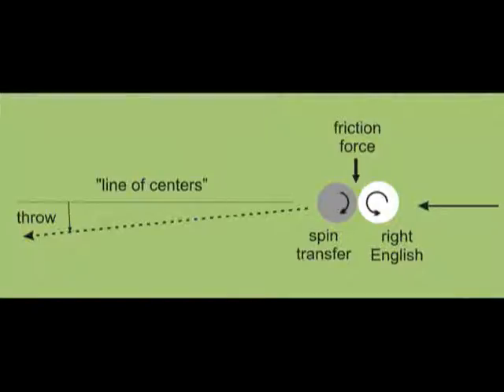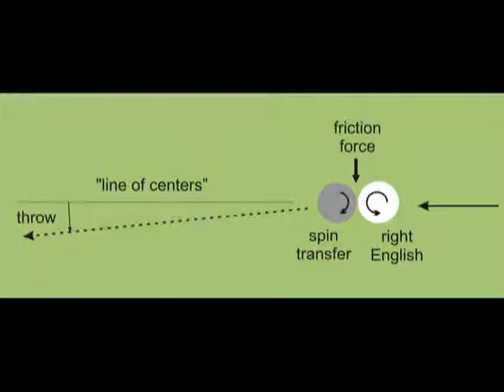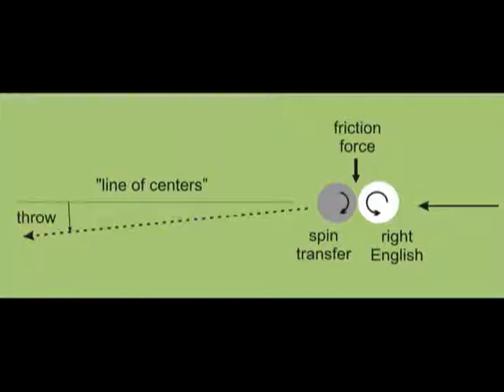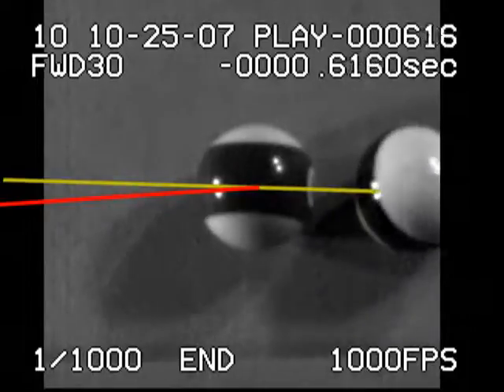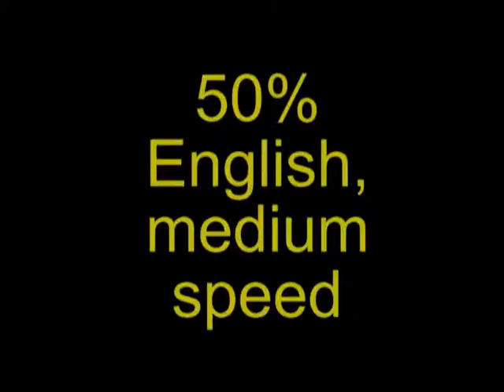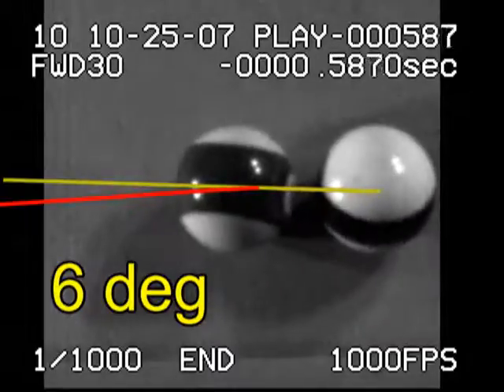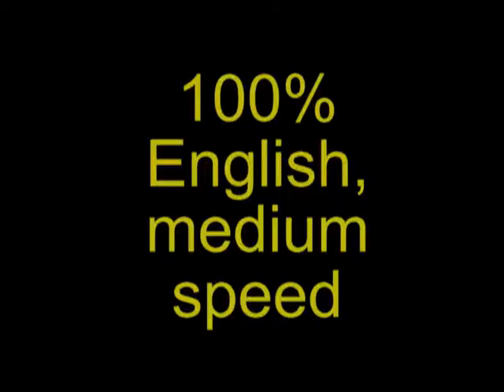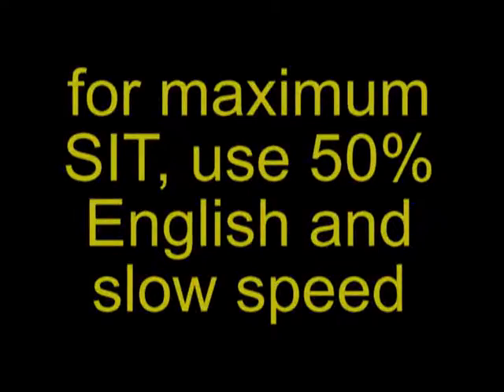HSV B.18 - spin-induced throw speed and English effects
Looking at the effects of speed and the amount of English on spin-induced-throw shots.